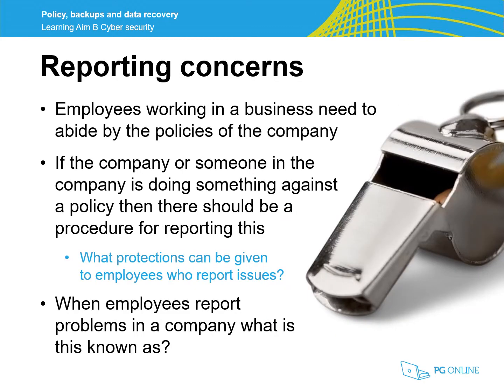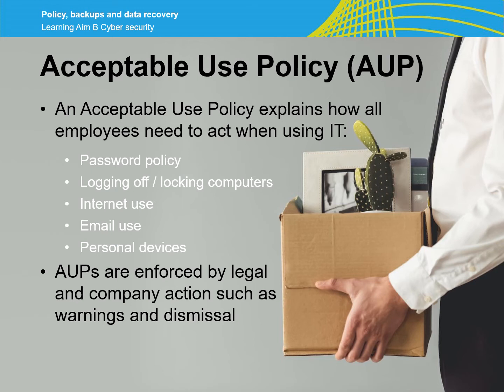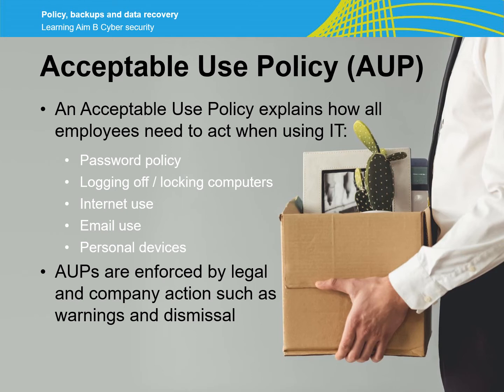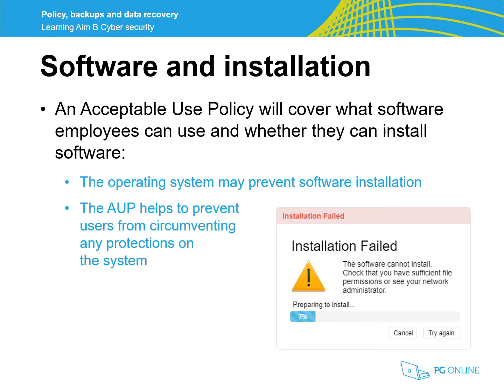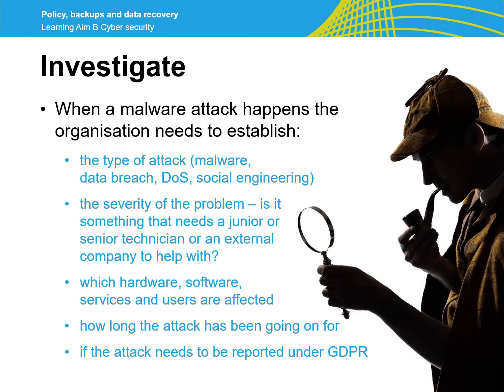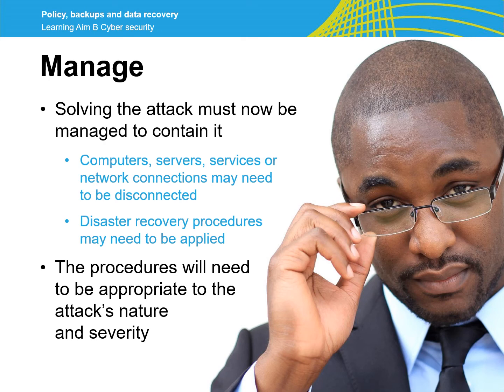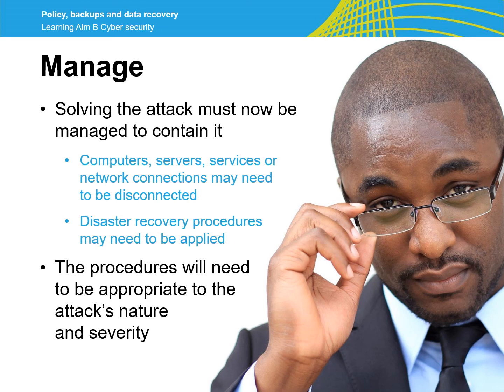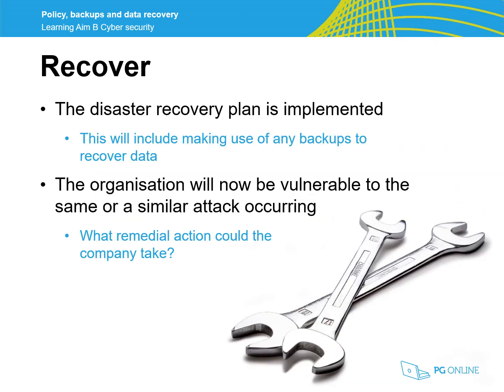Y11 IT: B5 Policy, Backups and Data Recovery.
In this video we shall cover the final content for the BTEC Digital Information Technology course for Policies, backups and data recovery, this focuses on:
- Responsibilities and Whistle-blowing [01:43]
- Acceptable Use Policy [02:42]
- Disaster Recovery and Backups [05:01]
- 5 Actions to take AFTER an attack [08:34]